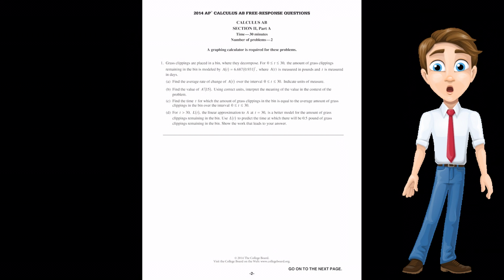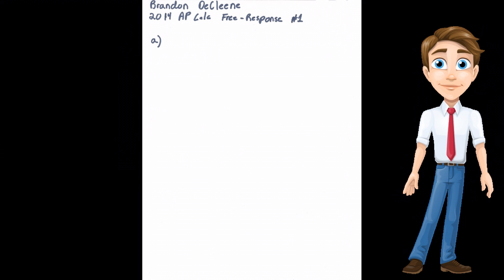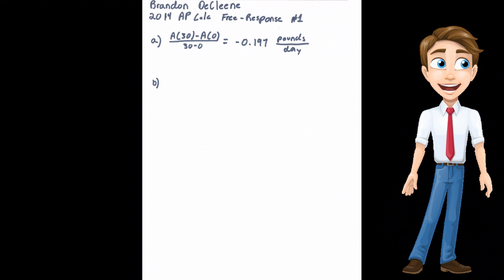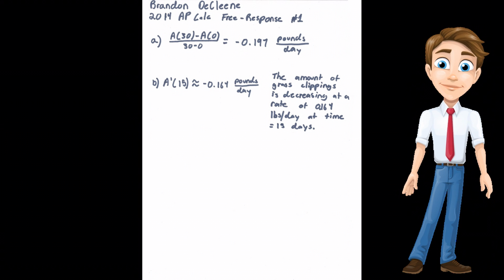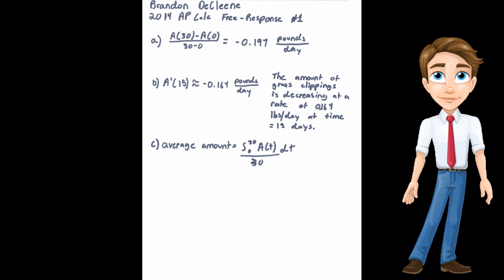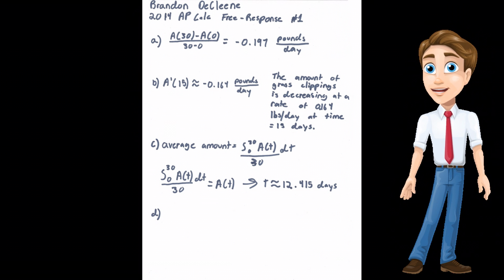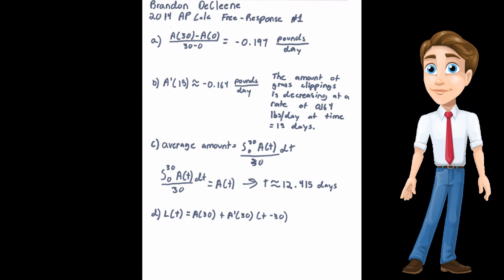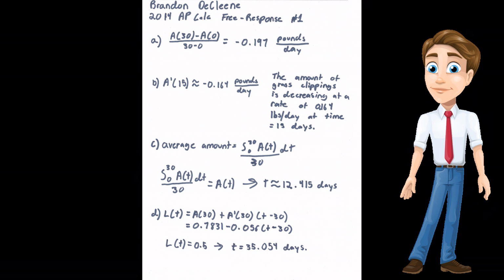Ap Calculus AB/BC 2014 Free Response Question: 1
This is a video that explains the answer to Ap Calculus AB/BC 2014 Free Response Question question 1.